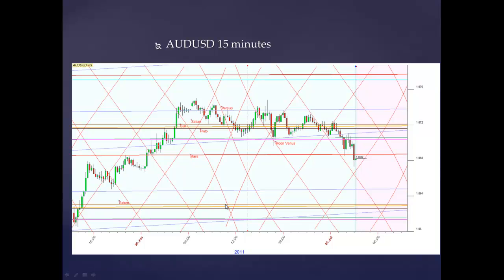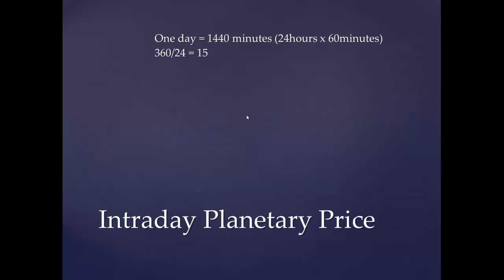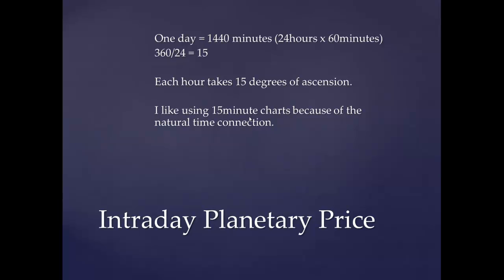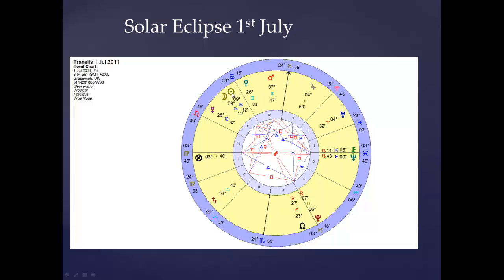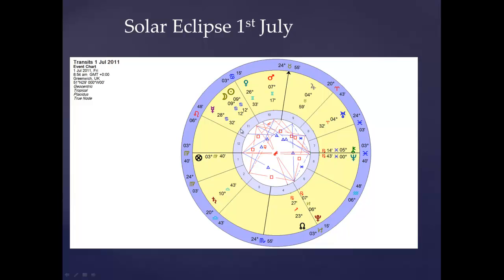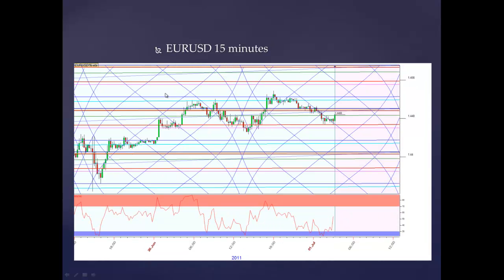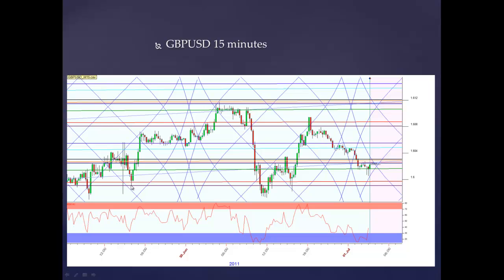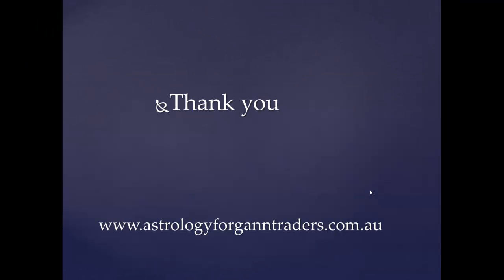W.D. Gann Series - Intraday Planetary Price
Using planetary price intraday on Forex